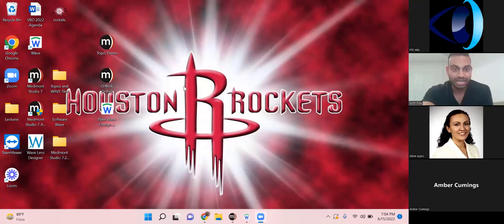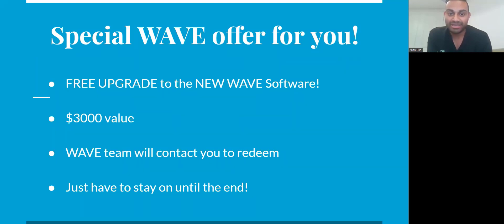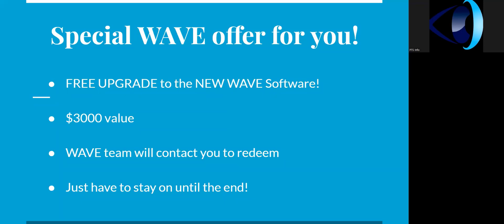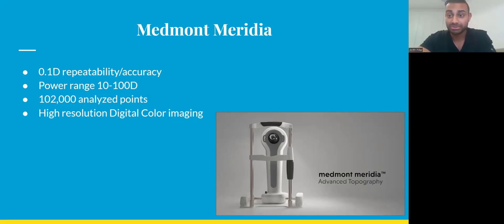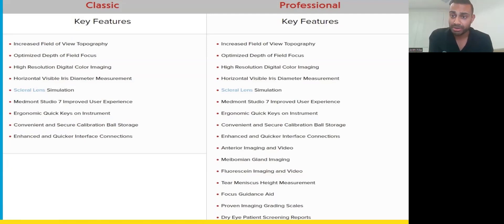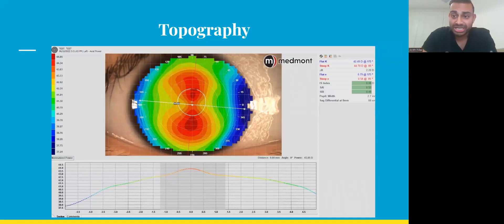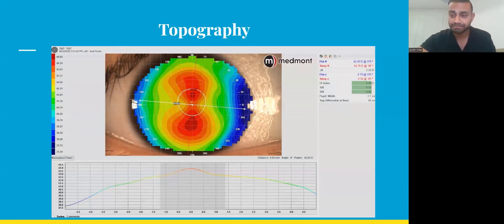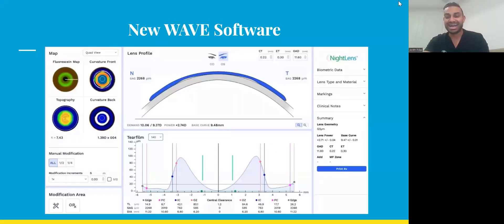Utilizing the NEW WAVE software and the Medmont Meridia™ for Orthokeratology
A collaborative webinar utilizing the NEW WAVE software and the medmont meridia for orthokeratology presented by Dr. Anith Pillai O.D., FSLS, FIAOMC